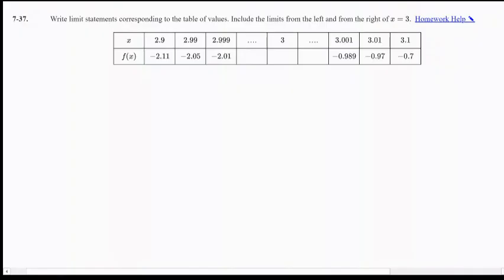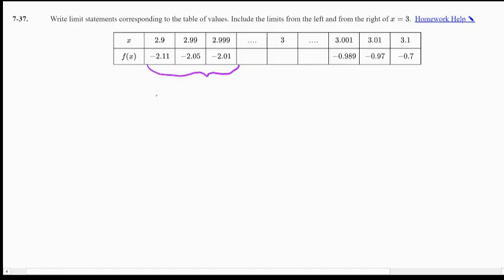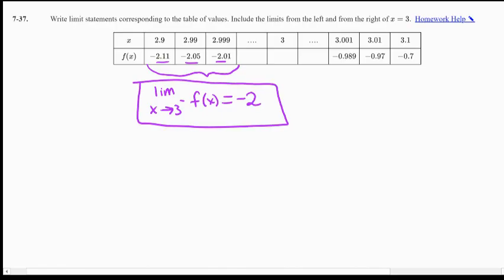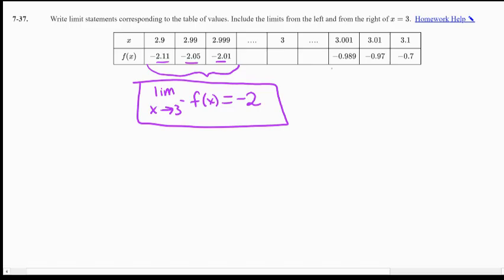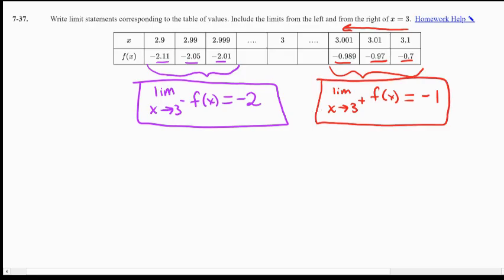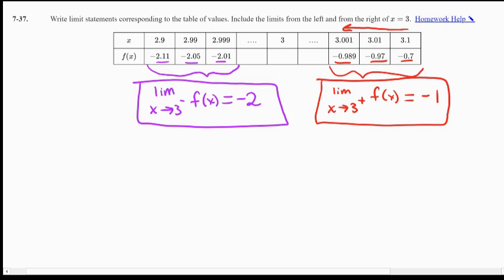PreCalc 7-37 Finding the Limit Given a Table